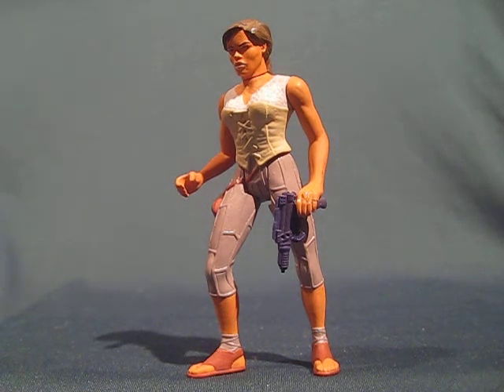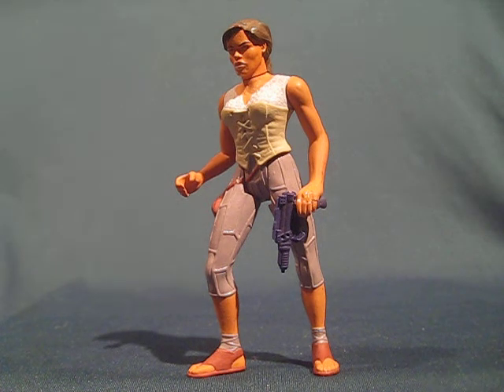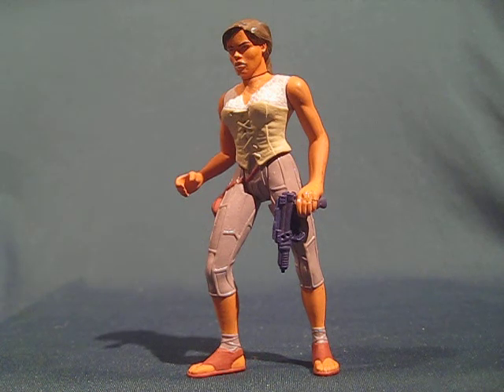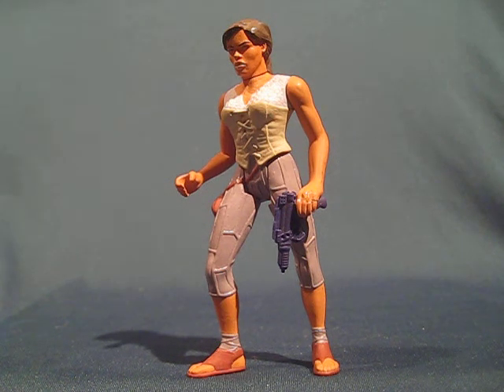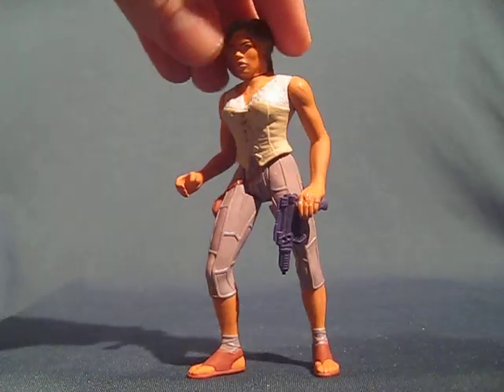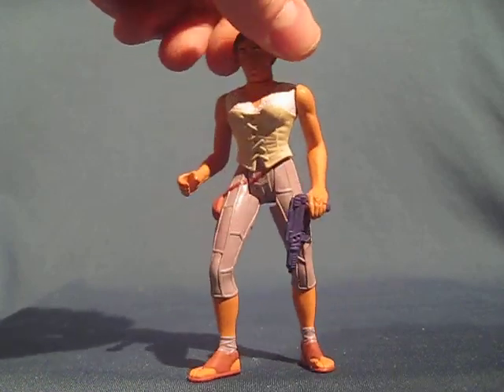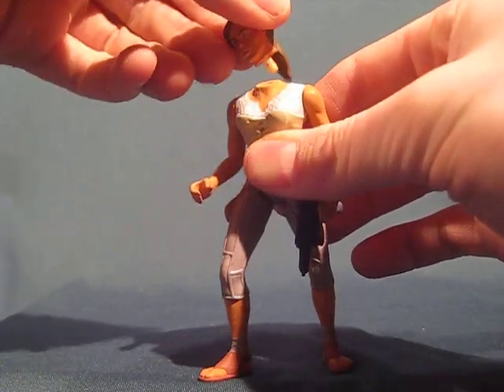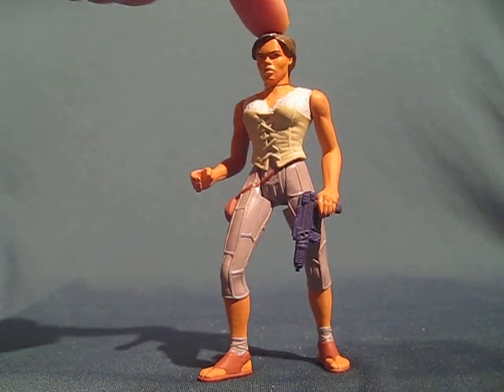Toy Review: Kenner Waterworld Unproduced Helen Action Figure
This is a review of the 1995 Kenner Helen action figure. Never produced by Kenner and based on the movie Waterworld.